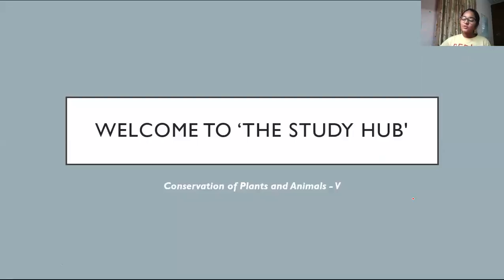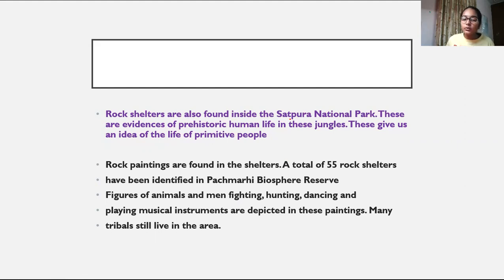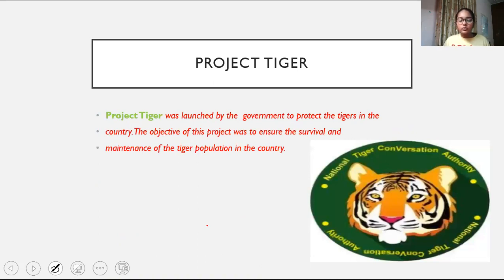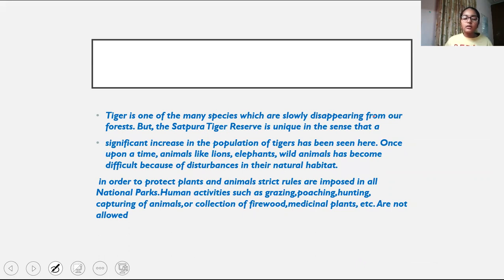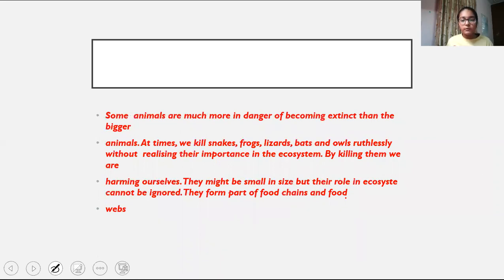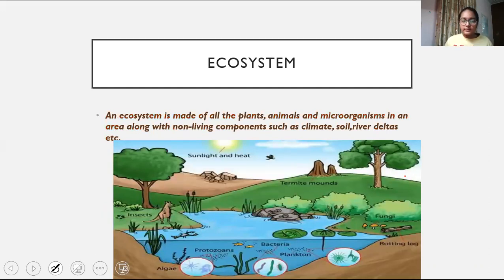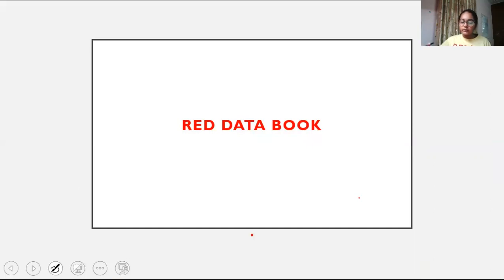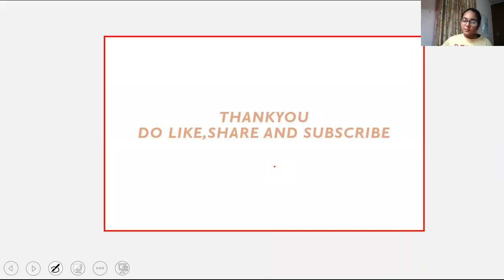National Park and Red Data Book l Conservation Of Plants and Animals l Part V l Science l Class 8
Hey Friends!